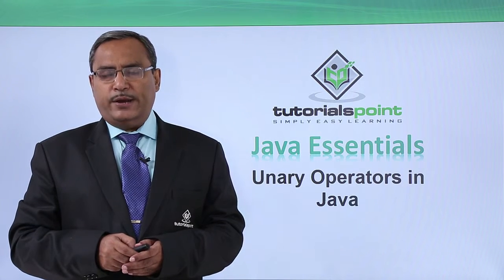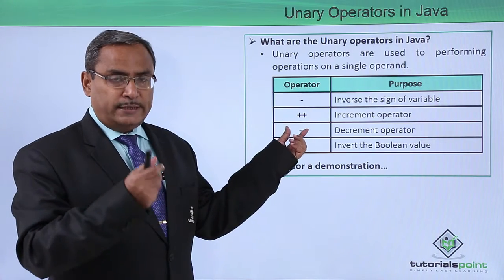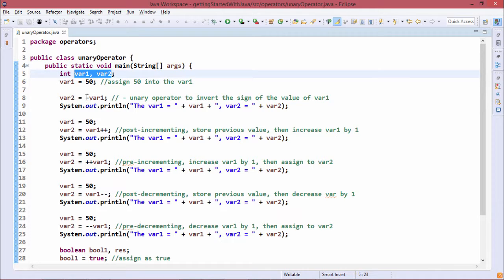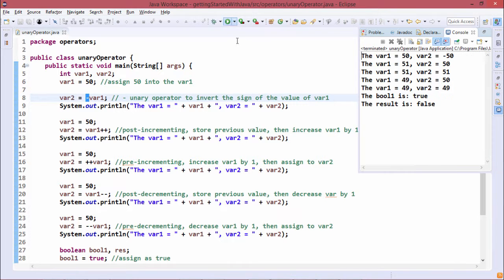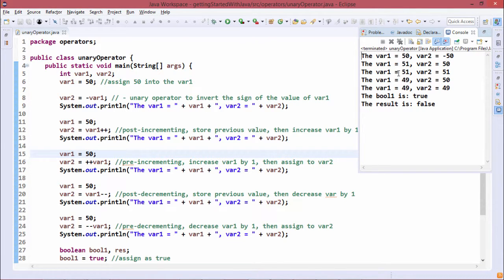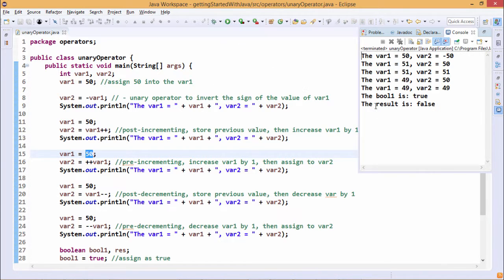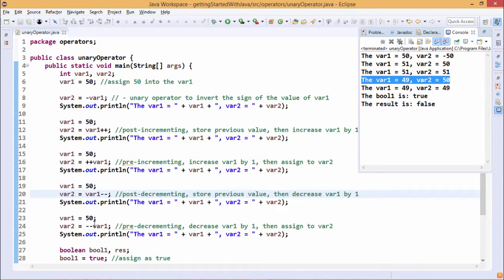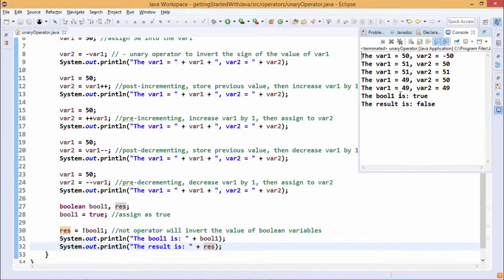Java Essentials - Unary operators in java